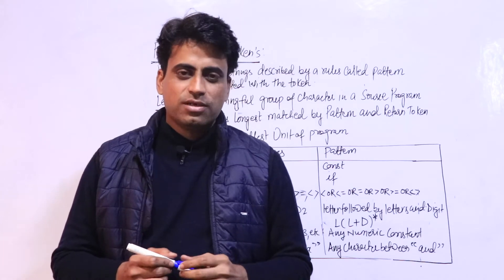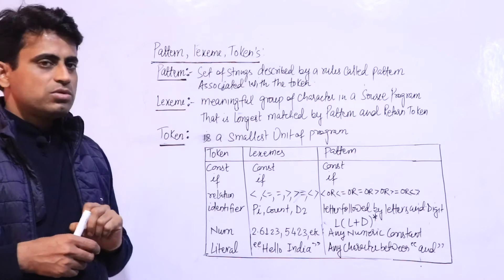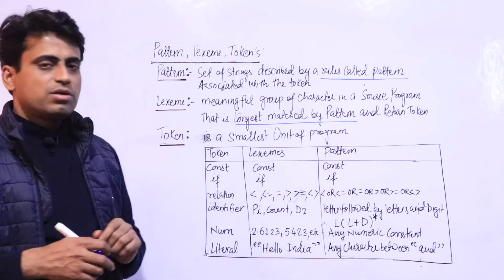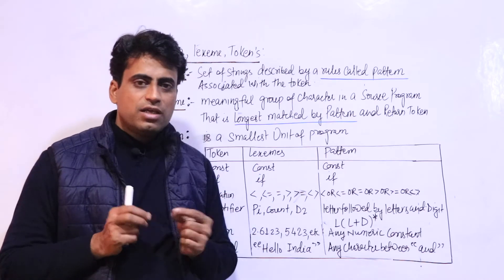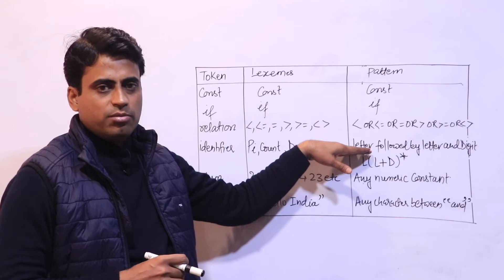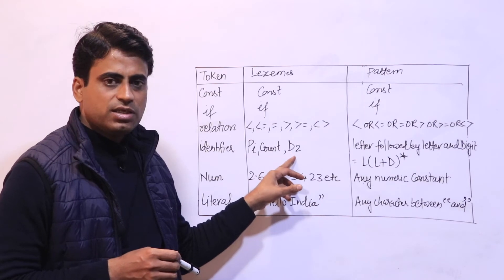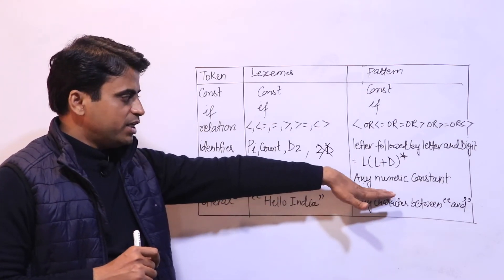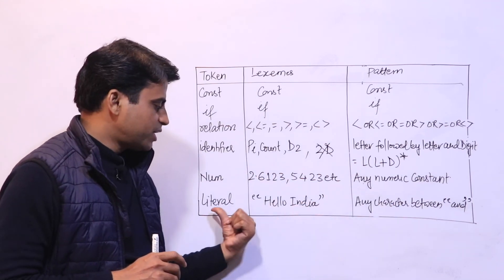Pattern, lexeme, Token | Shailendra Singh | Gate Mantra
Pattern, lexeme, Token
Audio & Video : Shailendra Singh